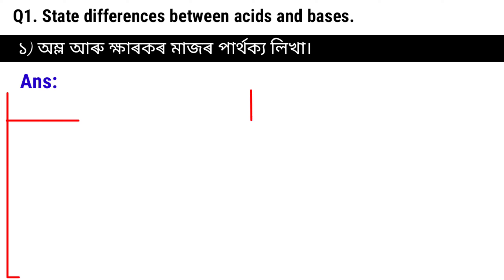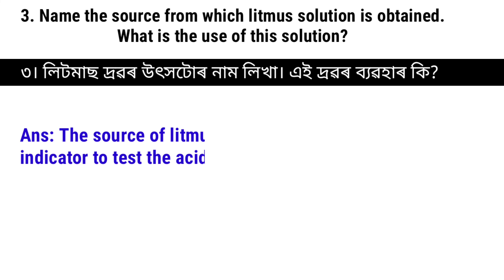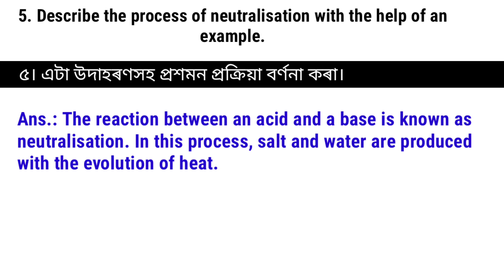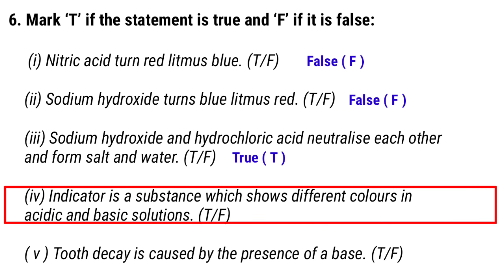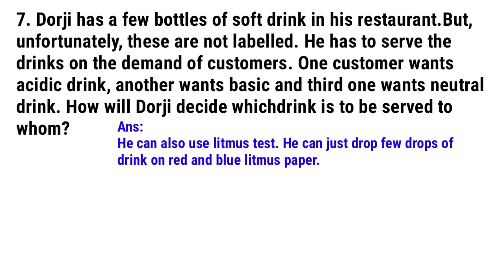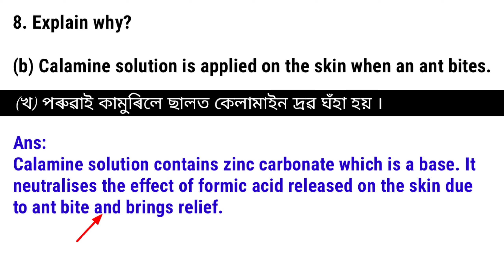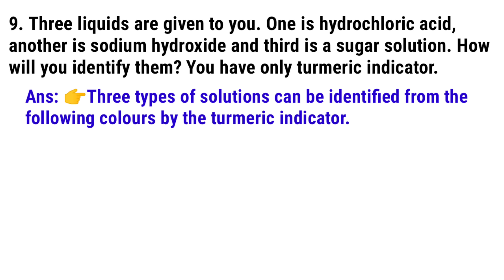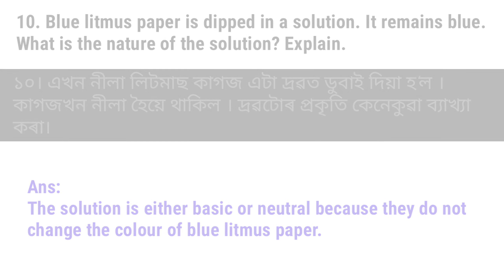Acid, bases and salt Class 7 Chapter 5 Questions answers | অম্ল, ক্ষাৰক আৰু লৱণ class 7 lesson 5.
Acid, bases and salt Class 7 Chapter 5 Questions answers | অম্ল, ক্ষাৰক আৰু লৱণ class 7.

Acid, bases and salt (অম্ল, ক্ষাৰক আৰু লৱণ )

SEBA Class 7 Science Chapter 3l5
Seba Class 7 Science Lesson 3 অম্ল, ক্ষাৰক আৰু লৱণ (ACID, BASES AND SALT)
Seba class 7 science lesson 5 question answer
SEBA Class 7 Science Chapter 3
Acid, bases and salt (অম্ল, ক্ষাৰক আৰু লৱণ ) question answer
Acid, bases and salt (অম্ল, ক্ষাৰক আৰু লৱণ ) class 7 science
Acid, bases and salt (অম্ল, ক্ষাৰক আৰু লৱণ ) class 7
Acid, bases and salt (অম্ল, ক্ষাৰক আৰু লৱণ  ) chapter 5
Acid, bases and salt (অম্ল, ক্ষাৰক আৰু লৱণ ) lesson 5
SCERT Assam Class 7 Science lesson 5 Question Answer.
class 7 science chapter 5 question answer ncert
class 7 science chapter 5 in assamese
class science chapter 5 question answer

class 7 science chapter 5 question answer in assamese
class 7 science lesson 5
class 7 science lesson 5 question answer
class 7 science lesson  question answer assamese medium
class 7 science chapter 5 question answer assamese medium ---
Class 7 Science Chapter 5 Question Answer Assam.
six class Science Lesson 5 Question answer.
Seba science class 7 lesson 5 Question answer
Acid, bases and salt (অম্ল, ক্ষাৰক আৰু লৱণ ) question answer in Assamese